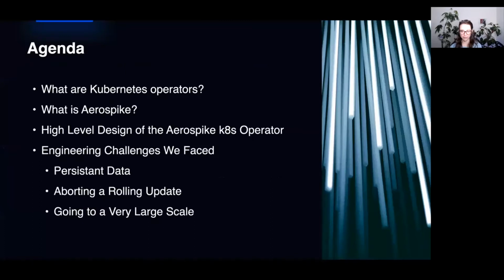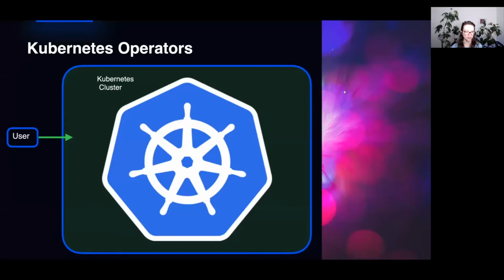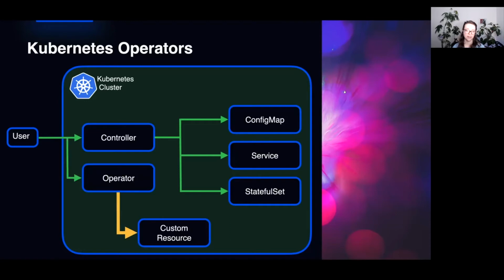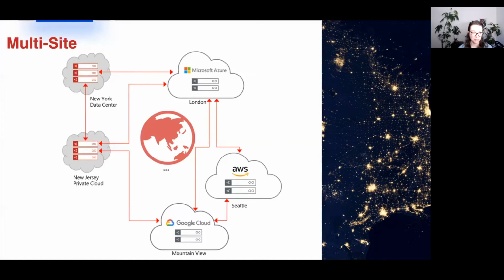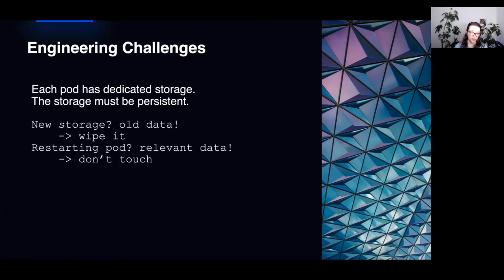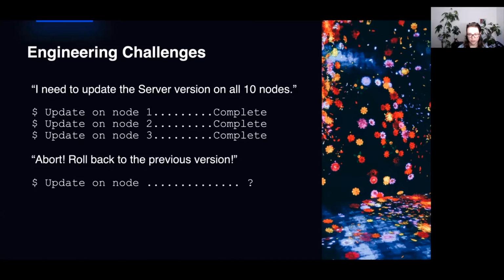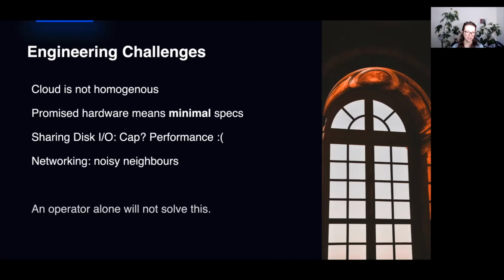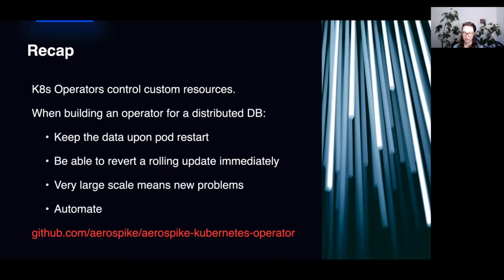Building a K8s Operator for a Distributed Database – Natalie Pistunovich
How did we build a k8s operator that allows 100% up time for a high availability high workload database? Operating a distributed high load, high throughput database in the cloud comes with several interesting challenges. In order to manage real-time serving of mission critical workloads at 100% availability we developed a Kubernetes operator that handles the operational complexities.

We needed to handle the following requirements:

Apply live patches
Replace live cluster with tens of nodes
Handle degraded/crashed nodes
Under these conditions:

High Availability
remain 100% online with no down time
Operate under very high workloads and traffic
Manage replicated records across different hardware failure groups (rack awareness)
Due to its stateful nature and the type of workloads that are usually handled, cluster management and recovery are non-trivial. We are using the Operators API to handle that complexity and control the clusters from within Kubernetes. In this talk we’ll cover the steps we took to plan and execute and the challenges we faced and share the best practices.

About DevX Conf:
DevX Conf is a two-day virtual conference. It's a space where creators collaborate, listen, discuss and declutter our workflows, toolchains, and minds. To improve developer experience. Organized by Gitpod.